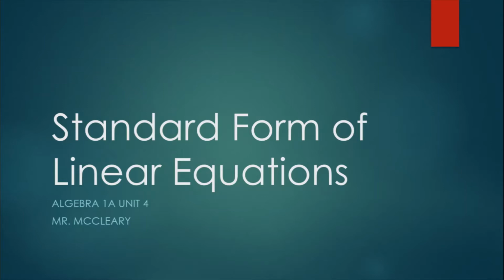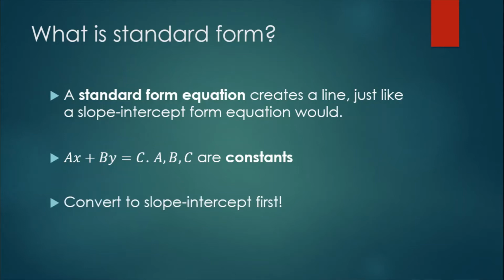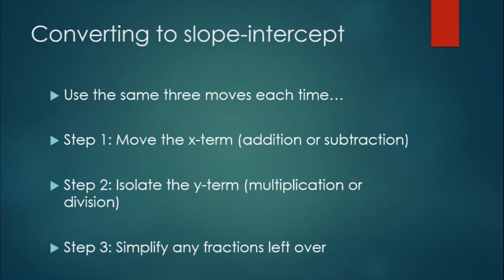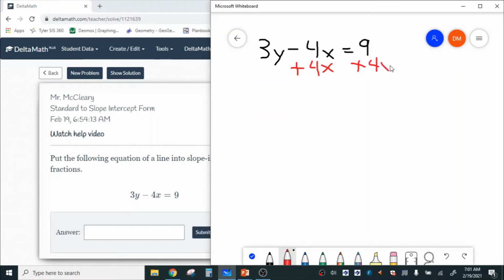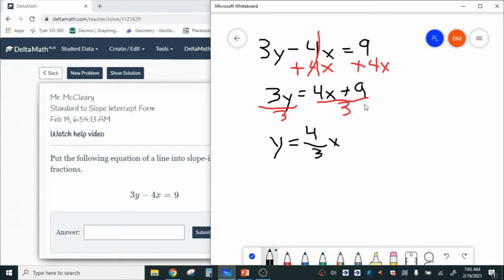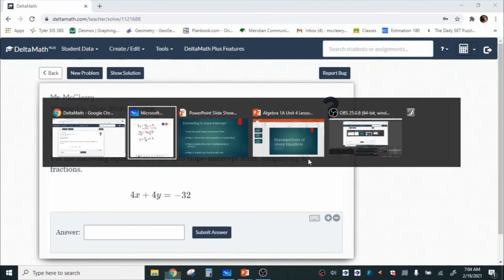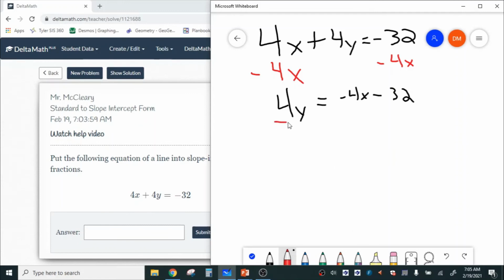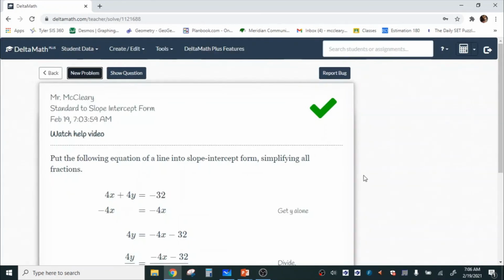Algebra 1A Unit 4 Lesson 3 - Standard Form